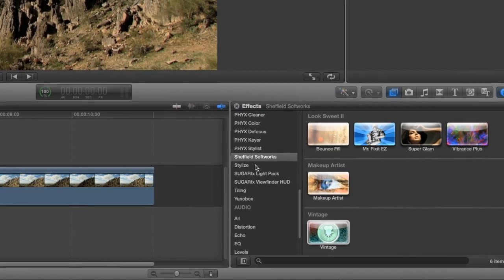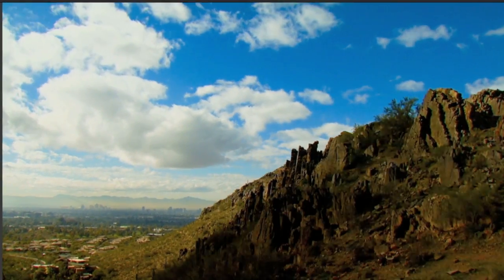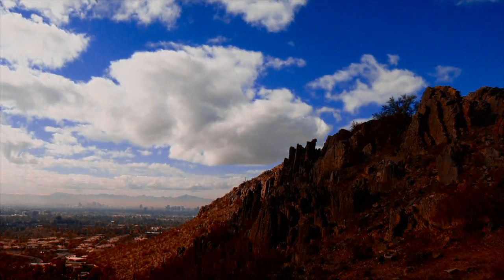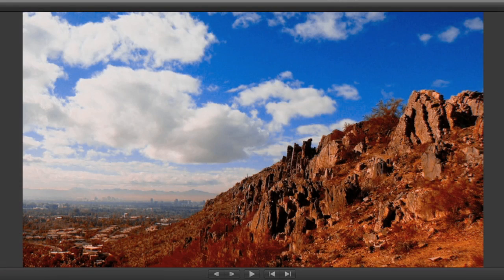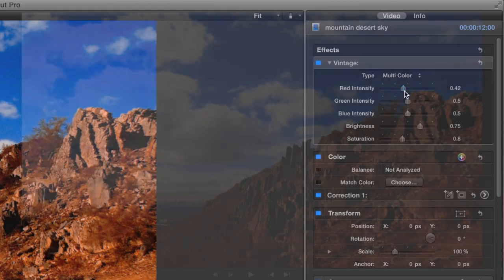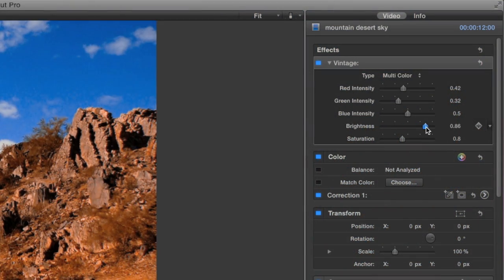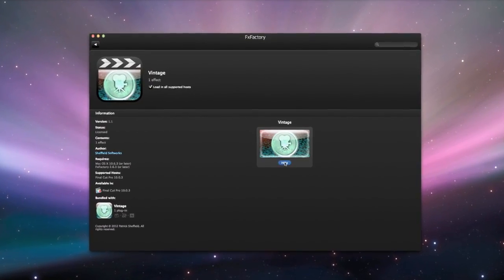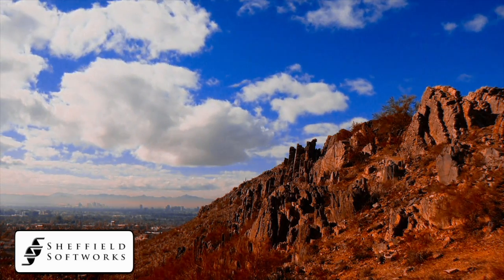Sheffield Vintage Effects for Final Cut Pro, Motion and AE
Emulate the look of early film color processes. Compatible with Final Cut Pro 6, 7 and X, Motion 3, 4 and 5, After Effects CS3, CS4, CS5 and CS5.5.